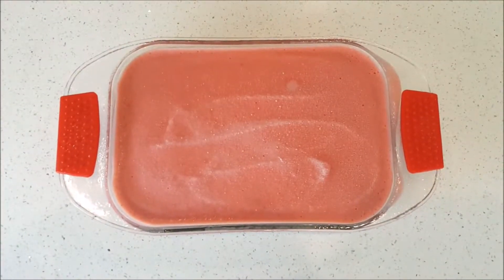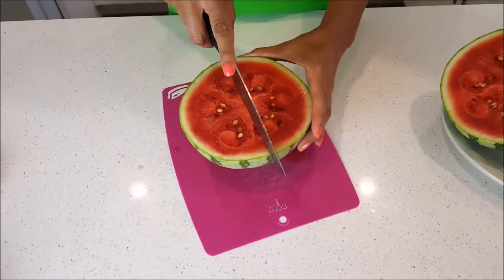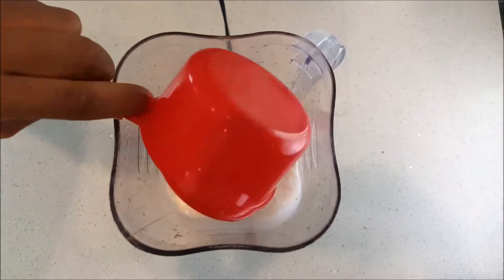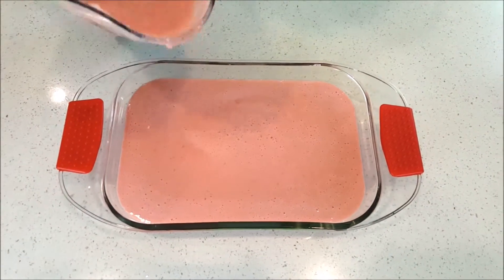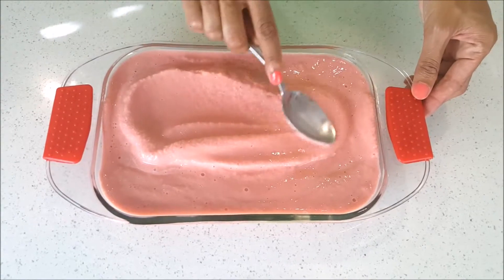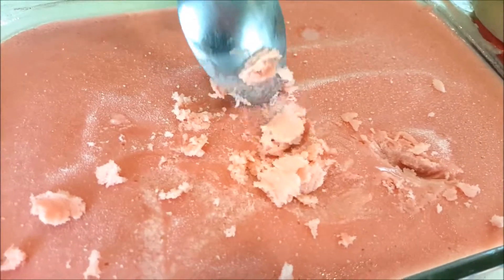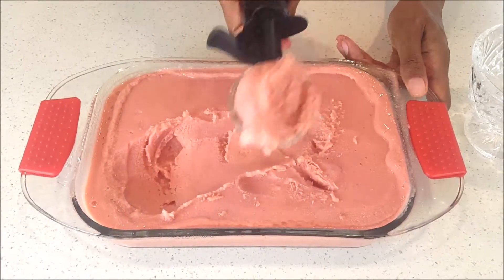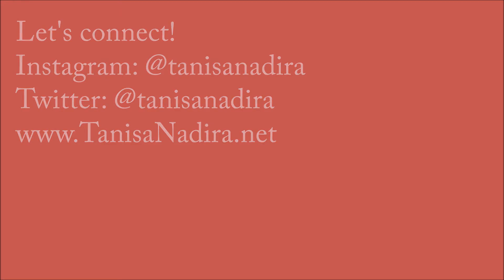Pinterest Recipe Tested | Strawberry-Watermelon Ice Cream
Ice cream maker NOT required. In this video, I tried a Pinterest recipe on how to make strawberry-watermelon ice cream (it really was for just watermelon, but substituted 1 cup for the strawberries). However, I experienced some technical difficulties making this recipe-lol. See how it turned out!

Music for “Strawberry-Watermelon Ice Cream” video:

Track: Brain Trust
Artist: Wayne Jones
Genre: Cinematic | Bright
Duration: 1:45

-Tanisa